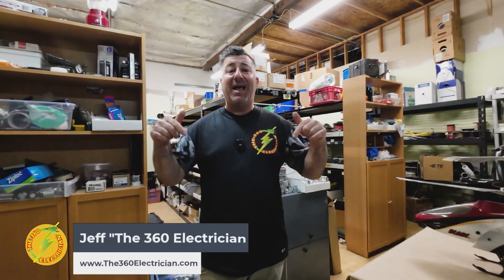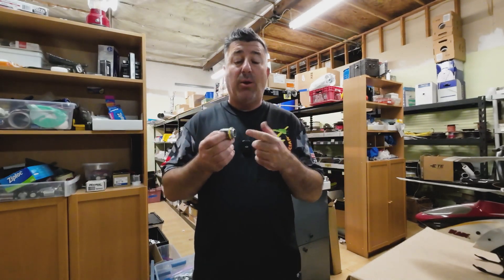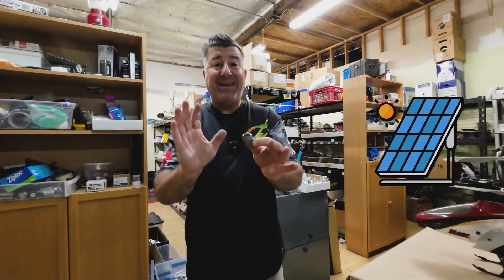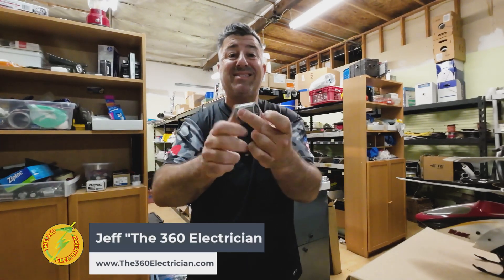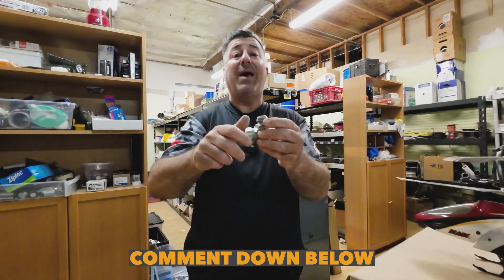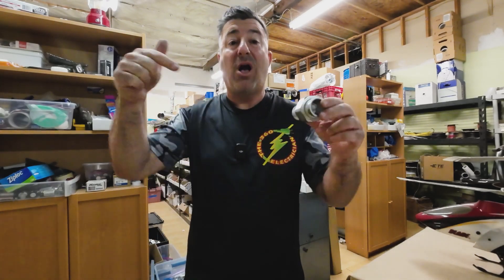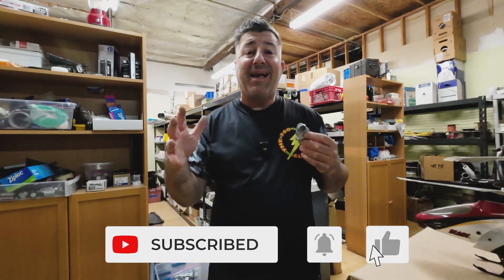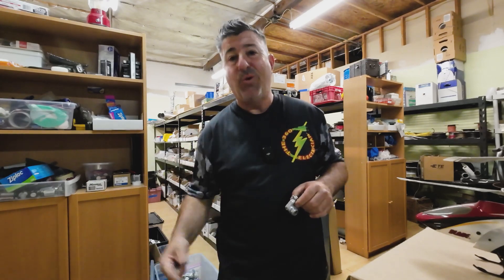Electrical parts I don't know! Only real electricians would know.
Let's take a look at some parts I stock but don't know the names and in some cases what they are used for!

Let us know what you call them and what you use them for.